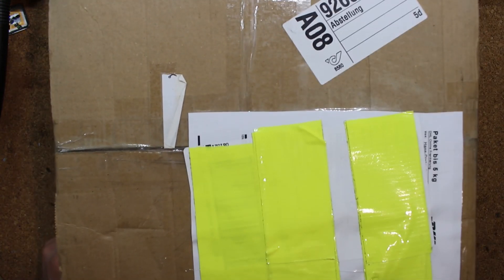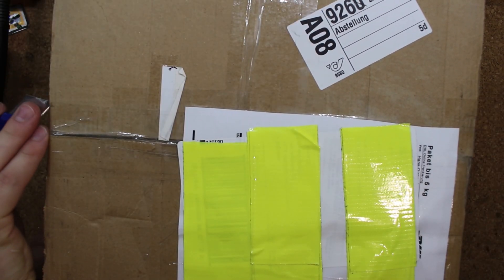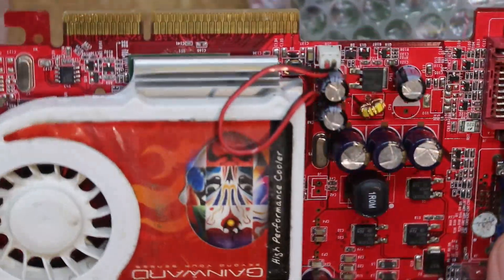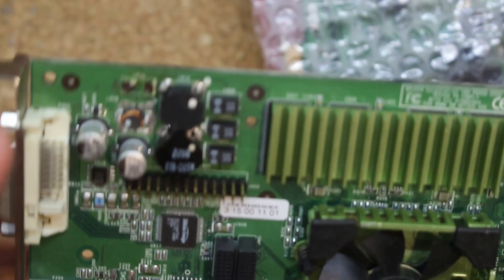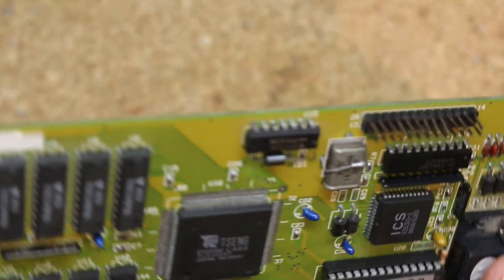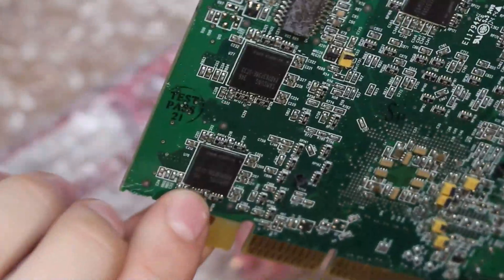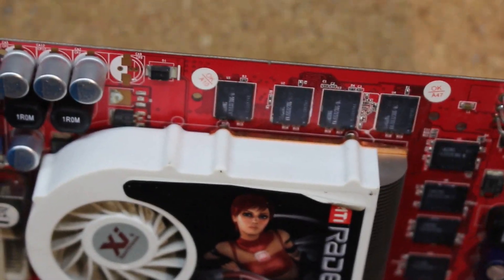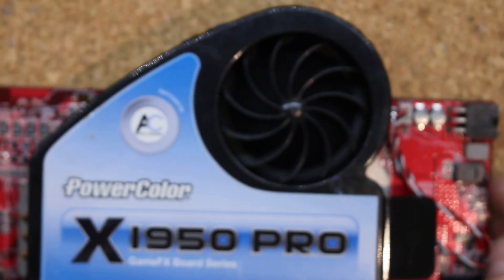I bought a box of broken GPUs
Going through a box of broken AGP GPUs to test my method of diagnosing memory.